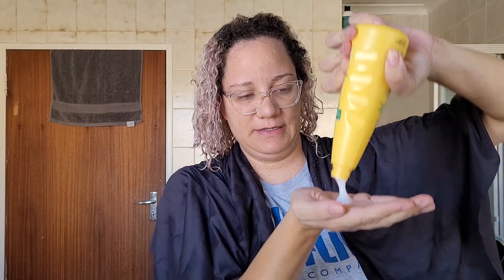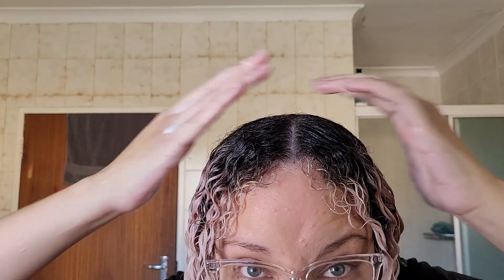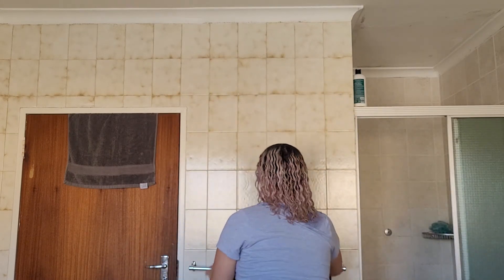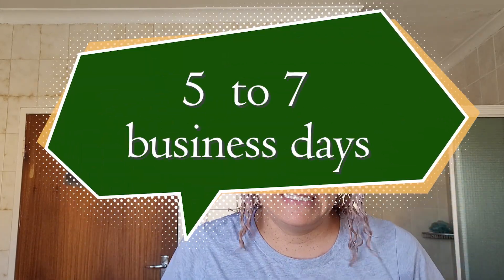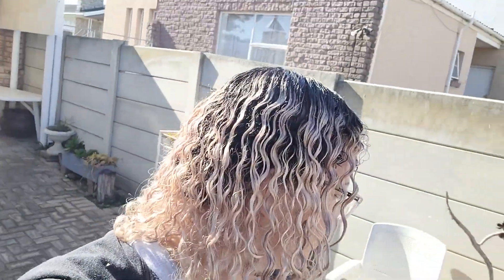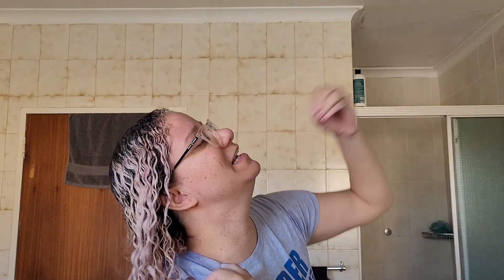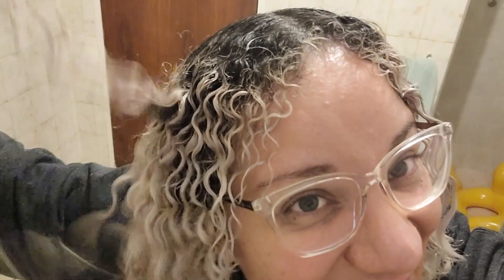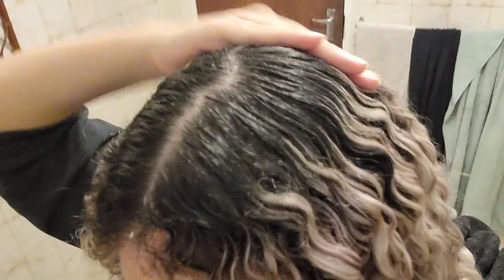Styling mistakes I used to make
Hi Exseptional peeps!!Thank you for clicking on this video. I had so much fun with this Throw back to my lesser styling days. Its always great to grow and enjoying the process of getting better is pivotal.
Stay blessed.